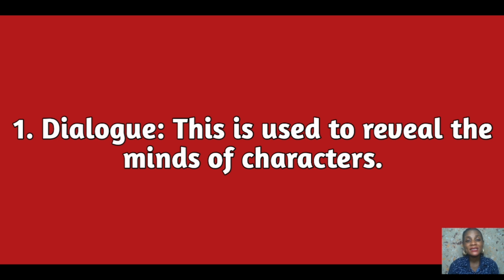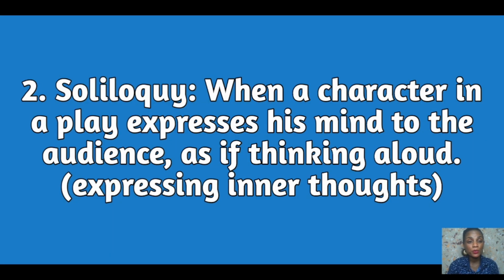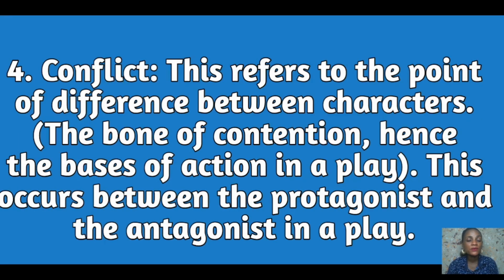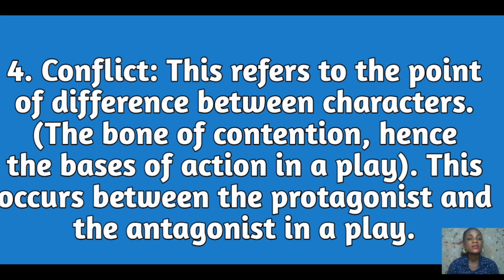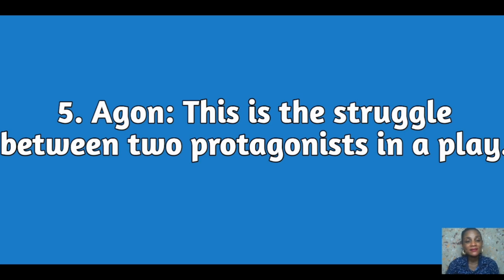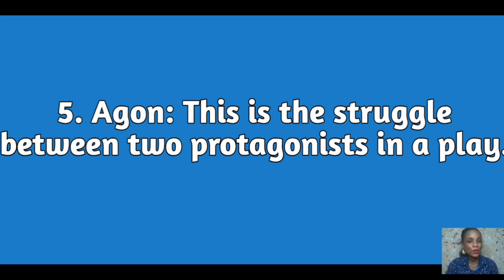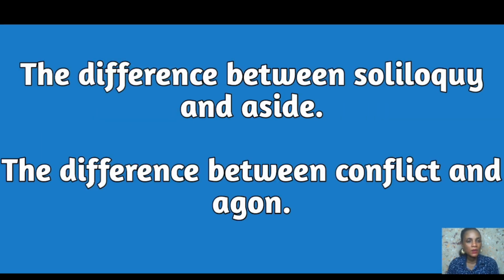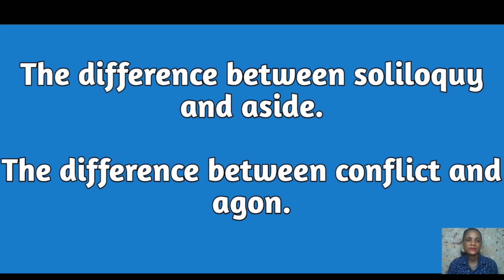Elements Of Drama1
Elements of drama: dialogue, soliloquy, aside, conflict, agon. literature-in-english,